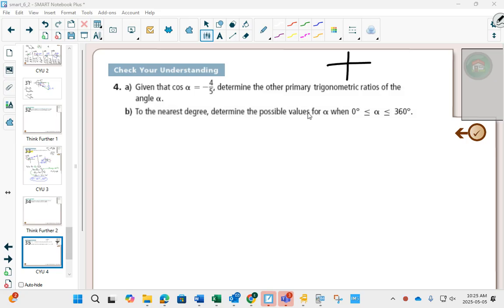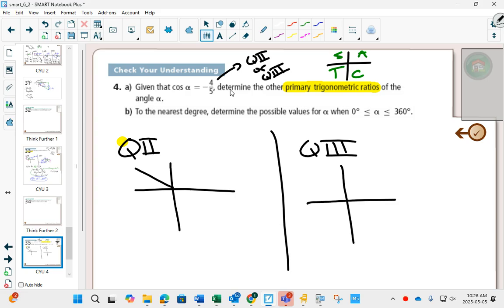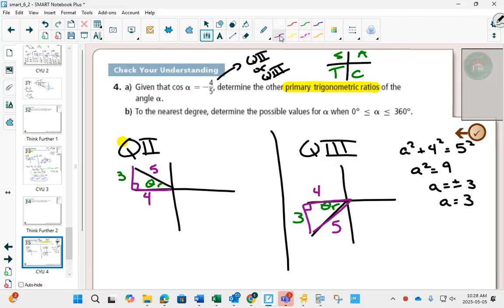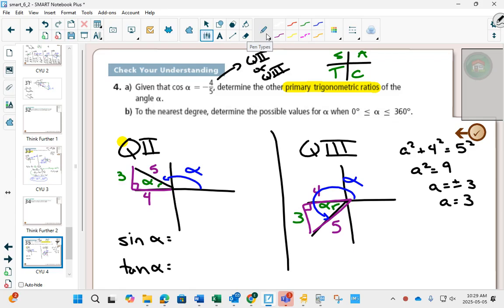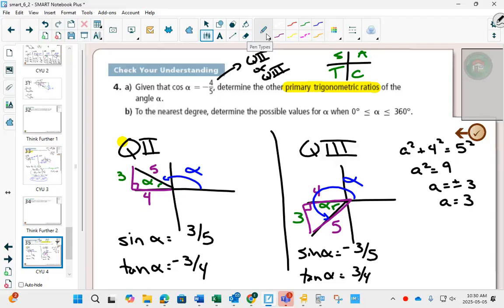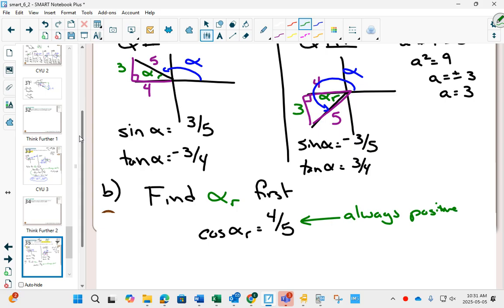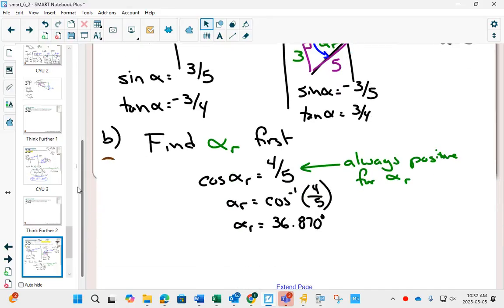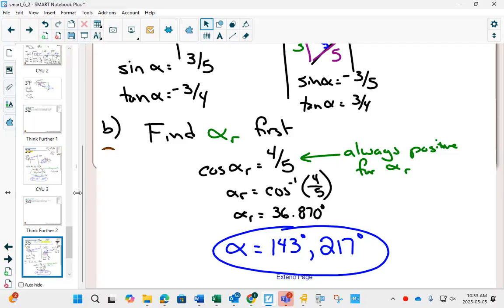30SP 6 2 Example 4